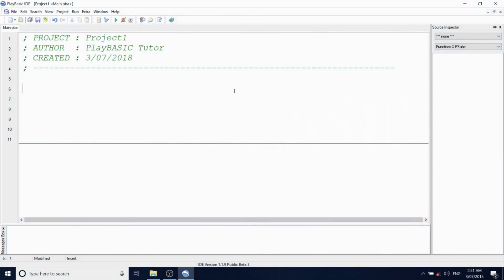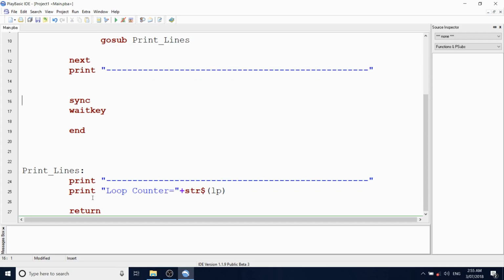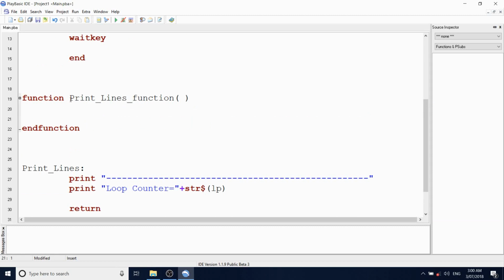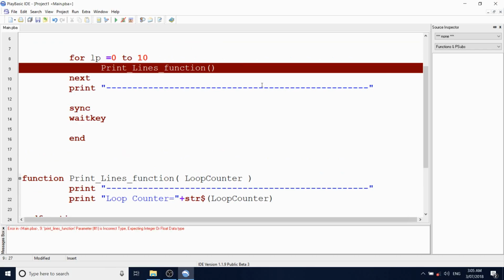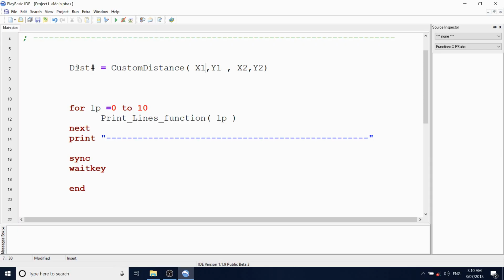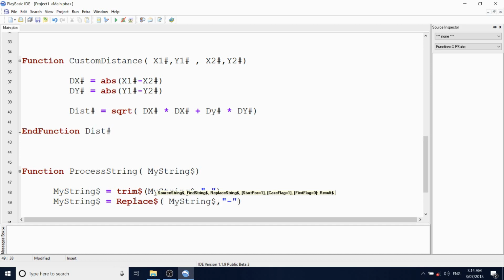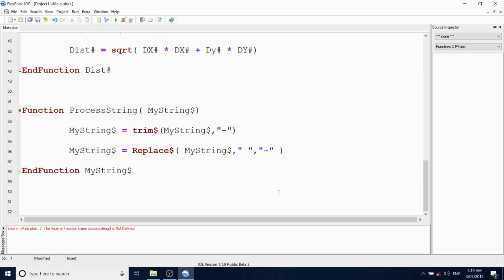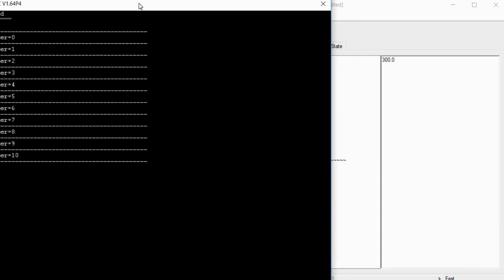Intro To Functions - PlayBASIC Tutorial - 2026 Update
*Intro to Functions (PlayBASIC Tutorial)*

In this tutorial, we take the next step beyond classic BASIC flow control and move into structured programming with functions.

We kick things off with a quick refresher on **Gosub / Return** and how subroutines alter program flow by jumping out to a labeled block of code and then returning to the caller. From there, we break down how this mechanism works under the hood (including the stack and return points), along with some of the common pitfalls—like missing return statements and unpredictable program behaviour in larger projects.

From that foundation, we transition into **functions**—a more modern and structured way to organize your code.

You’ll learn:

* How to convert a simple subroutine into a function
* Why functions are safer and more predictable (compiler checks, defined entry/exit points)
* How to call functions just like built-in commands
* The concept of **variable scope** (and why your loop counter suddenly stops working!)
* The difference between **local** and **global** variables—and why globals aren’t always the best solution
* How to pass data into functions using **parameters**

We then build on this by creating practical examples:

* A custom **distance calculation function** (with return values)
* A simple **string processing function** (trimming and replacing characters)
* Handling different data types (integers, floats, and strings)

By the end of the video, you’ll understand how functions let you break large, messy programs into smaller, reusable, and more manageable pieces—essentially creating your own custom commands inside PlayBASIC.

*Video Index:*
00:00 Introduction
00:08 Assumed Knowledge (Variables & Flow Control)
00:32 Program Flow Basics (Loops & Branching)
00:44 What Gosub / Return Actually Does
01:19 Building a Simple Subroutine
02:14 How Gosub Uses the Stack (Breadcrumbs Explained)
03:10 Expanding the Subroutine (Printing Loop Info)
04:37 Why Subroutines Can Get Messy
05:54 Transitioning from Subroutines to Functions
06:16 The Missing Return Problem
07:47 What Is a Function? (Concept Overview)
08:12 Creating Your First Function
09:07 Function Structure (Function / EndFunction)
09:56 Calling Functions Like Commands
10:39 Scope Problem Appears (Why Loop = 0?)
10:57 Understanding Variable Scope (Main vs Function)
12:13 Fix #1 – Using Global Variables
13:04 Fix #2 – Passing Parameters (Better Approach)
14:45 Why Functions Matter (Modular Code)
15:07 Building a Custom Distance Function
17:43 Returning Values from Functions
19:02 Using the Function (Assigning Results)
21:06 Working with Floats vs Integers
21:48 String Functions (Processing Text)
23:56 Returning Strings from Functions
25:02 Type Safety & Parameter Checking
26:08 Function Rules (Layout & Syntax Requirements)
28:18 Reusability & Real-World Usage
30:22 Debugging Scope (Inspecting Variables)
33:15 Wrap Up & Next Steps

*Note:* This tutorial was recorded live with minimal edits, so it has a relaxed, exploratory style as concepts are introduced and worked through in real time.

*2026 Update:*  This video has the audo track fixed, the original (older version) was too low...

 *Related Tutorials:*

*Download PlayBASIC*

*Hash Tags*